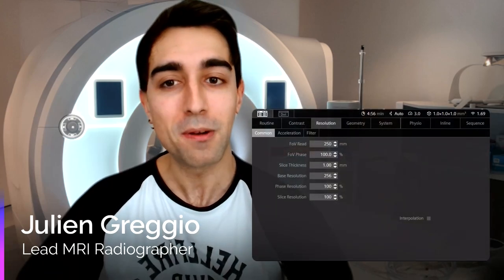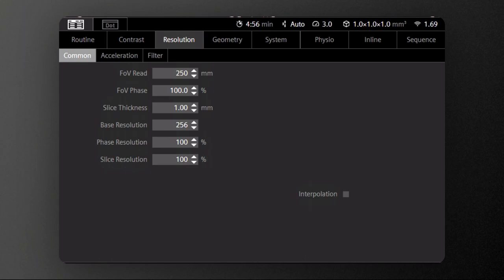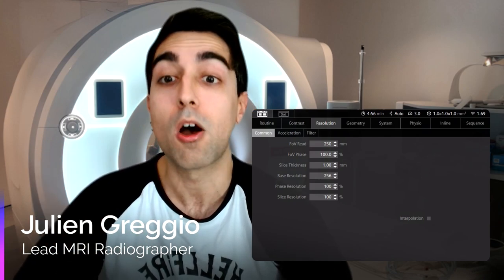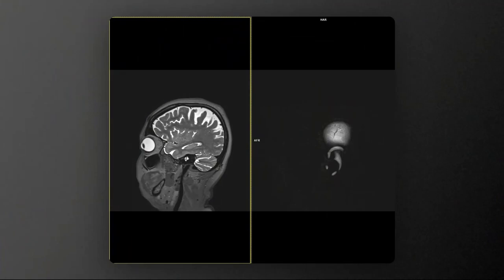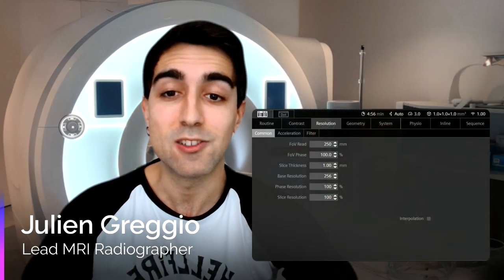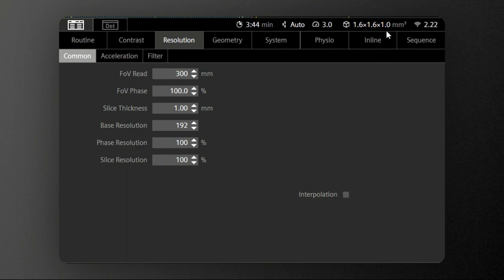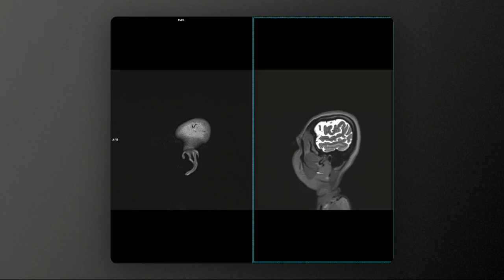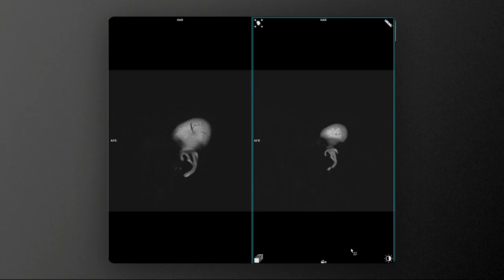Isotropic Voxel - Tips & Tricks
Hello MRI Community,

After a break of several months, I am happy to share with you some new education material MRI related. As anticipated from the title, this time the discussion will involve isotropic voxels in MRI, specifically in neuro examinations. We will first introduce the concept of voxel, explaining when this can be defined as "isotropic", for then moving to the evaluation of some specific brain sequences acquired with different voxel sizes to understand the impact on the image quality.

Thanks for supporting me. Let's continue to increase the knowledge of the MRI community together 🧲